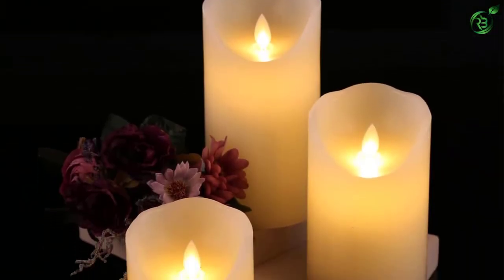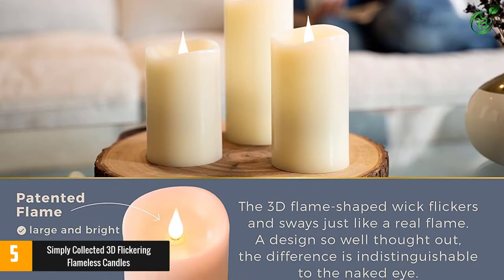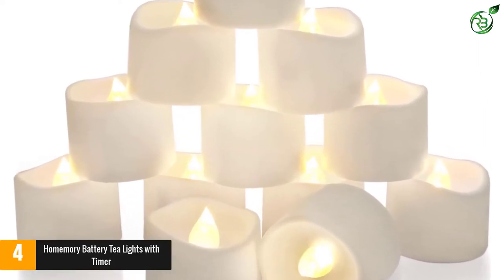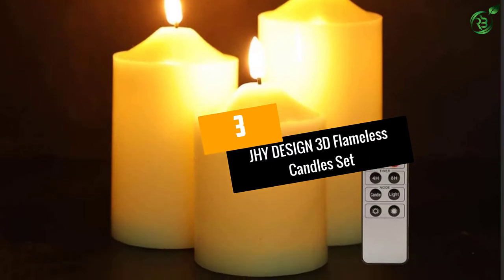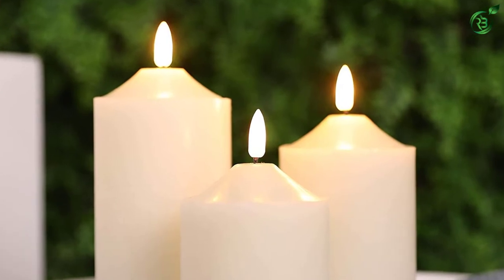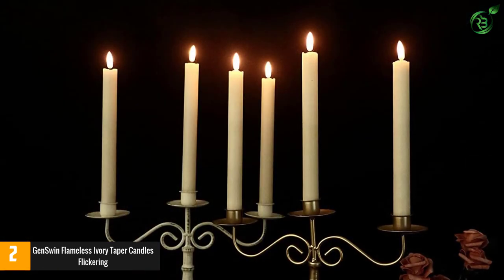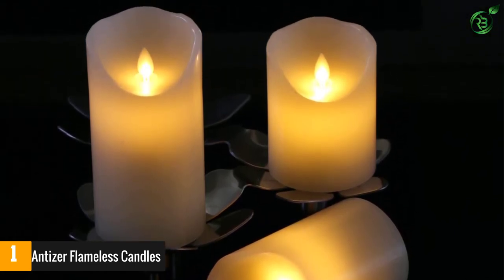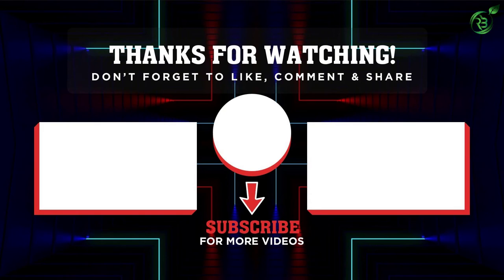The 5 Best Flameless Candles of 2021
☛ All The Links to Best Flameless Candles listed in this Video:-

►5. Simply Collected 3D Flickering Flameless Candles.

► 4. Homemory Battery Tea Lights with Timer.

► 3. JHY DESIGN 3D Flameless Candles Set.

► 2. GenSwin Flameless Ivory Taper Candles Flickering.

►1. Antizer Flameless Candles.